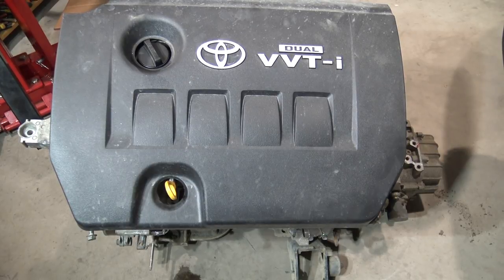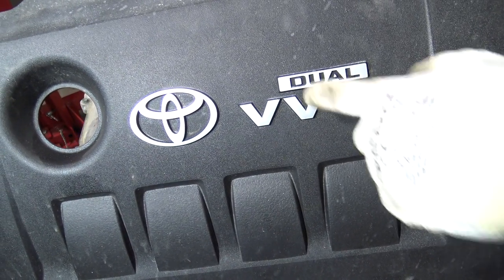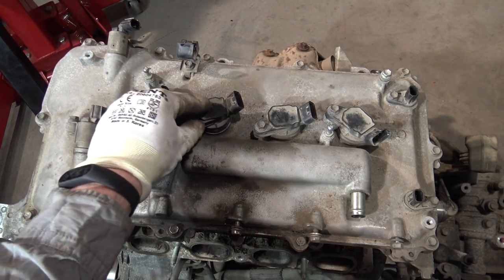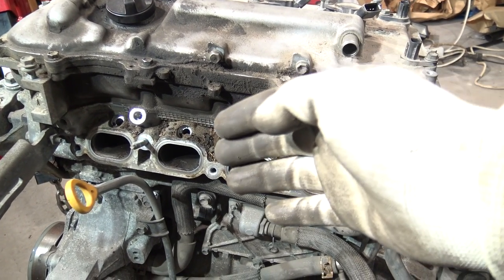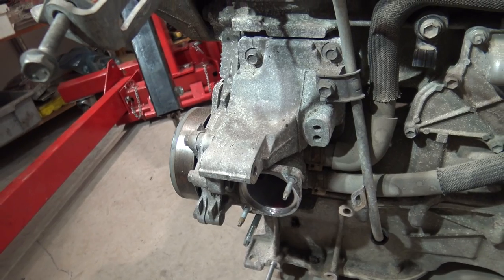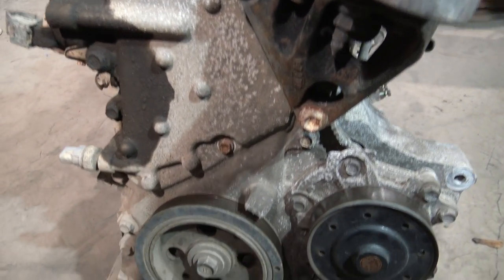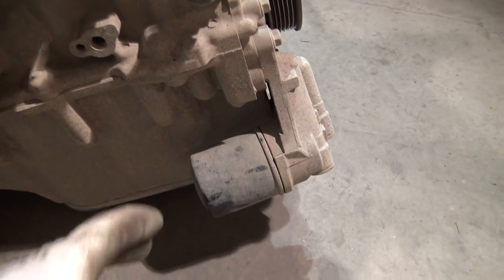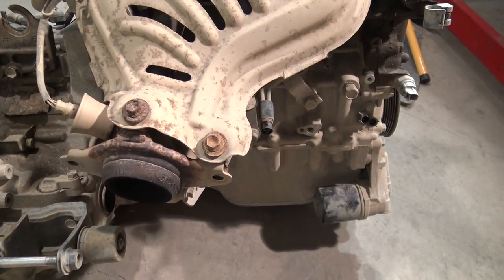Outside view of Toyota Dual VVT-i engine. Years 2007 to 2019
Lo que está fuera de vista del motor Toyota Dual VVT-i. Años 2007 a 2019. Engine type 2ZR-FE or 1ZR-FE
What is outside view of Toyota Dual VVT-i engine. Years 2007 to 2019

Engine 1ZR-FE 2ZR-FE 2ZR-FAE Valvematic system.
Year 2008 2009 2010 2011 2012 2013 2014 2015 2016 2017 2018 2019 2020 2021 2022